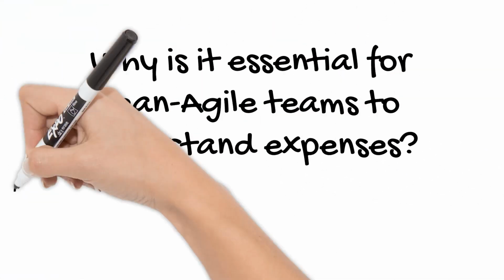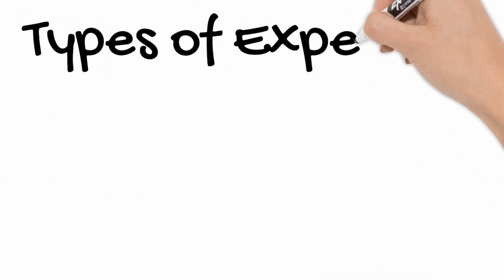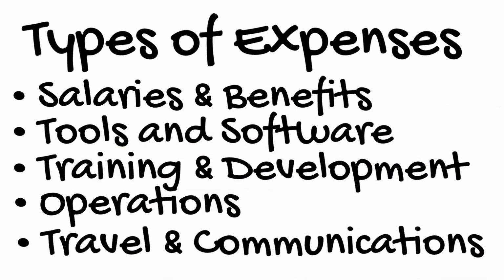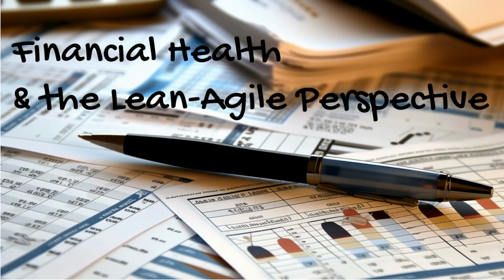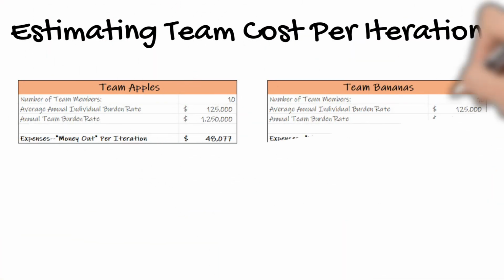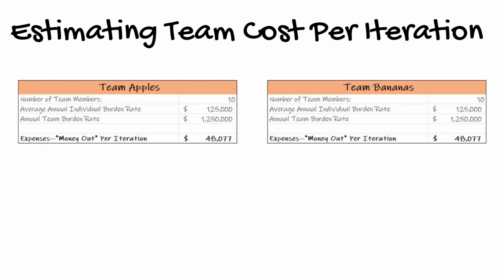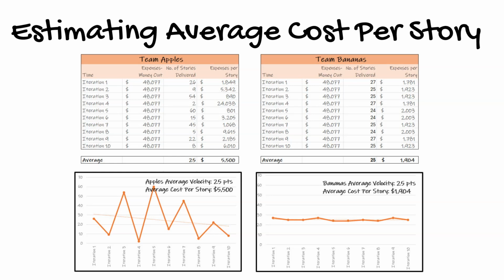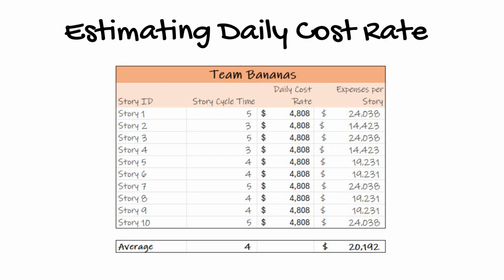Lean-Agile Expense Management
Welcome to another of our animated Metrics-that-Matter videos. Today, we're exploring my Lean-Agile perspective of Expenses. All businesses must understand and balance both revenue and expenses to gauge profitability.
I want to help Agile teams understand financial costs or expenses and how their day-to-day activities account for a substantial portion of a company’s expenses, impacting profitability and overall business success.